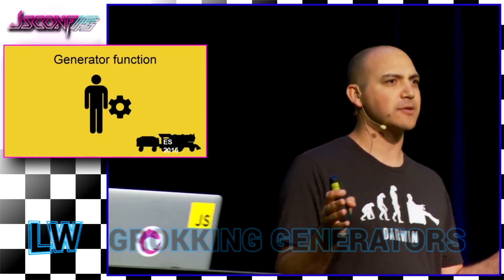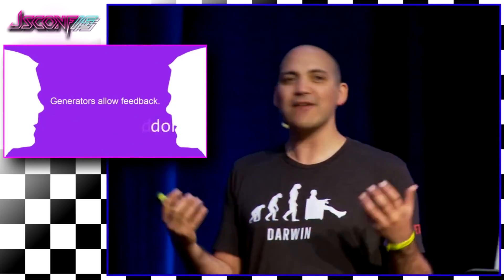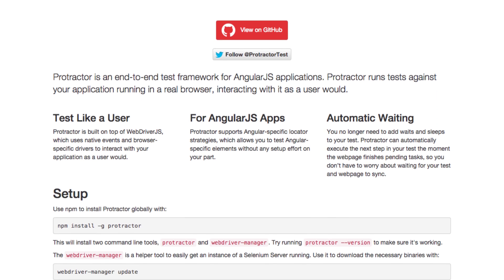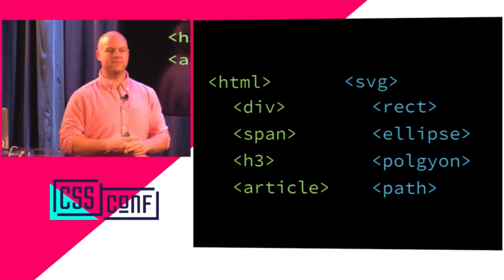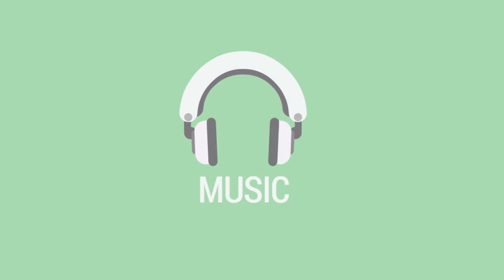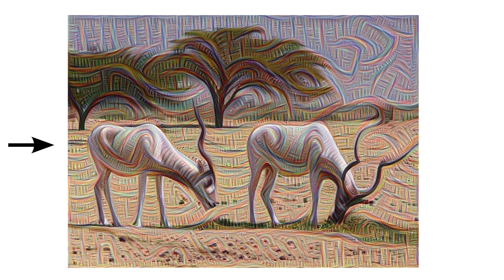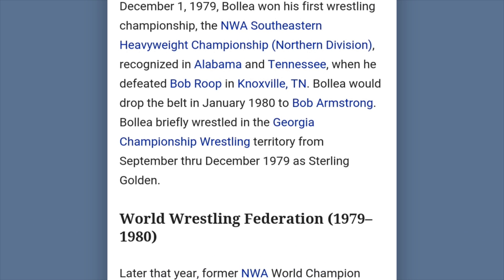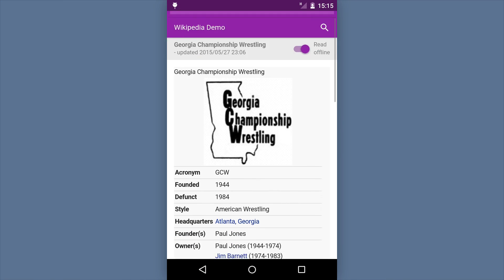What Deep Dream sees -- LazyWeb #12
The LazyWeb Show is a recap of the past week’s current events on the web platform. This week:

Jafar Husain explains the power of ES6 Generators and async functions, Marcy Sutton shows off semi-automated and fully automated tools for testing accessibility, Chris Coyier teaches the rainbow of awesome that is SVG, the Google Research Blog runs a neural network BACKWARDS, and Jake Archibald records a silent film about background sync.